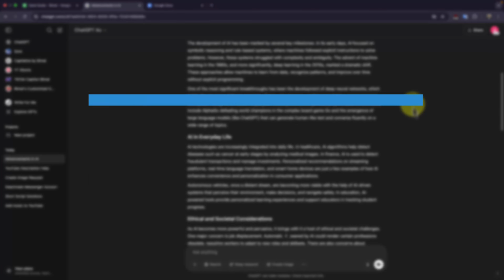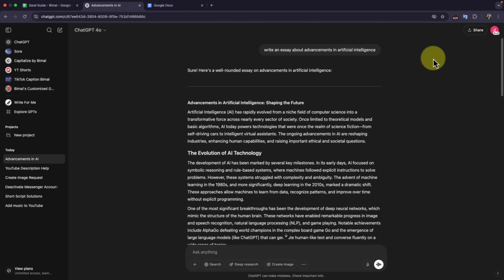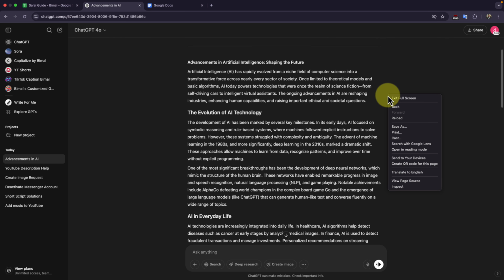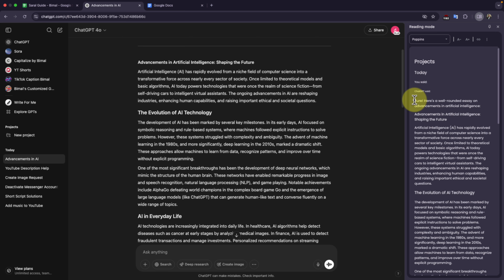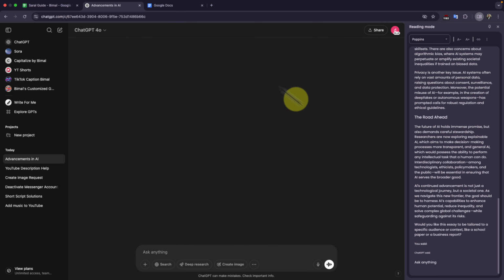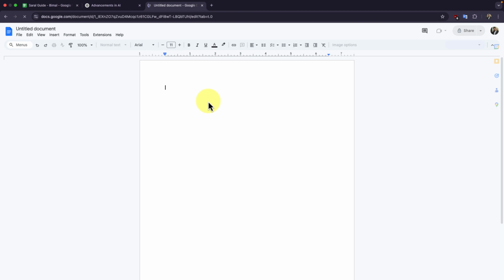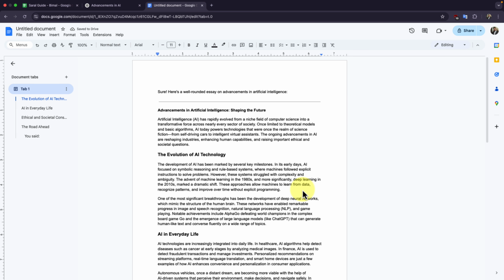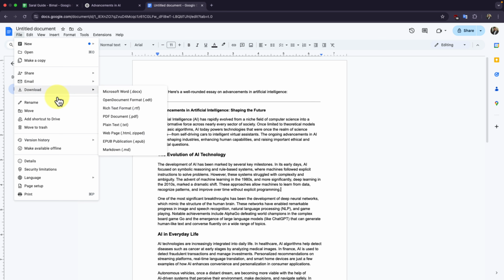How to Print ChatGPT Conversation !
➜ If you want to print a conversation from ChatGPT, there's no built-in print button, but you can still print it easily using a few simple steps. Whether you're saving the conversation for reference, sharing it as a document, or needing a physical copy for work or school, this method works on both Windows and Mac.

First, open the specific ChatGPT conversation you want to print. Right-click anywhere in the chat window and look for an option like "Open in reading mode" or "Reader view" depending on your browser. This helps remove clutter like sidebars or menus and gives you a clean, easy-to-read format.

Once the conversation is in reading mode, use your mouse to highlight the entire chat. Then copy the text by right-clicking and selecting "Copy" or using the keyboard shortcut Ctrl plus C on Windows or Command plus C on Mac.

Next, open any word processing tool you prefer, such as Google Docs, Microsoft Word, or even a basic text editor like Notepad. In this example, you can go to docs.google.com and open a blank document. Then paste the copied text using Ctrl plus V or Command plus V. This inserts your full conversation into the document.

You can now format the text however you'd like. Add spacing, adjust the font, or organize the conversation into sections to make it more readable. When you're done, click on File in the top-left corner and choose the option to download the document as a PDF. This is a good step if you want a printable, shareable version that looks the same on any device.

Once the PDF is saved, open it and print it using your usual printer settings. This way, you can have a physical copy of any ChatGPT chat whenever you need it.

Timestamps:
0:00 Introduction
0:14 Use reading mode for clean view
0:28 Copy and paste into Docs or Word
0:52 Save as PDF and print
1:04 Conclusion